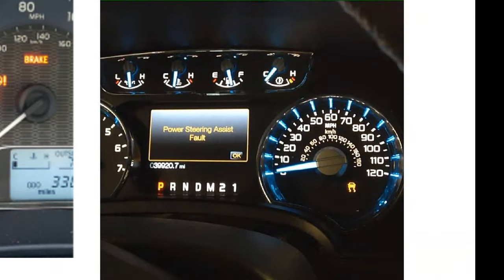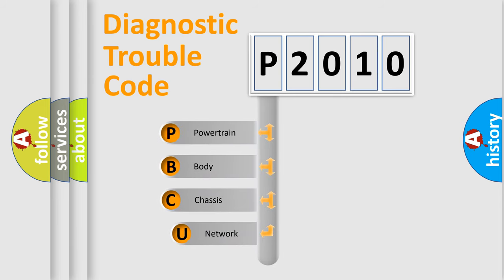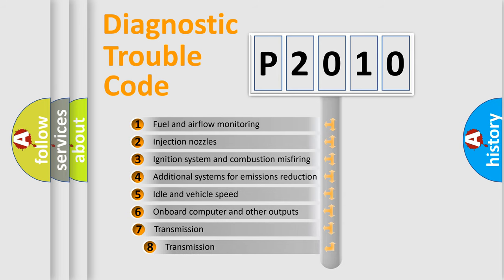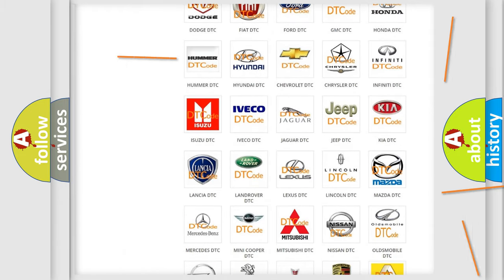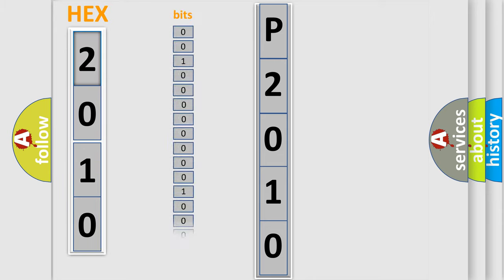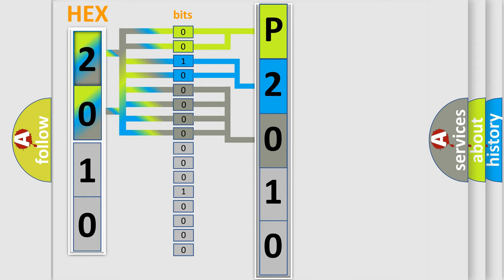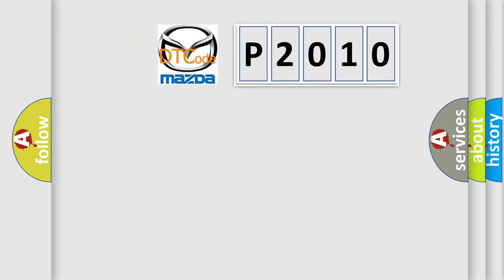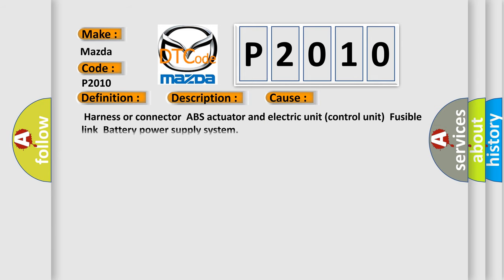DTC Mazda P2010 Short Explanation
Contents:
0:21 Basic DTC analysis according to OBD2 protocol standard.
1:48 Insight into programming
2:58 A diagnostically understandable description of the Diagnostic Trouble Code
3:05 Basic error definition

Make:
Mazda
Code:
P2010
Definition:
LF In ABS Solenoid
Description:
When the control unit detects a malfunction in the front LH inlet solenoid circuit.